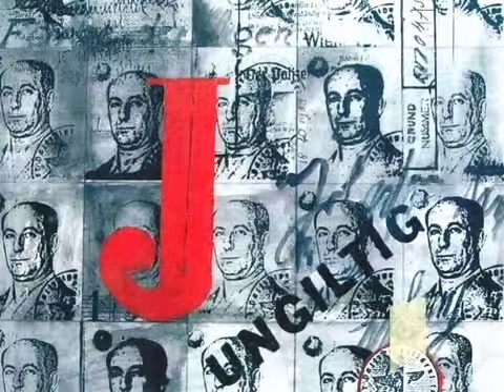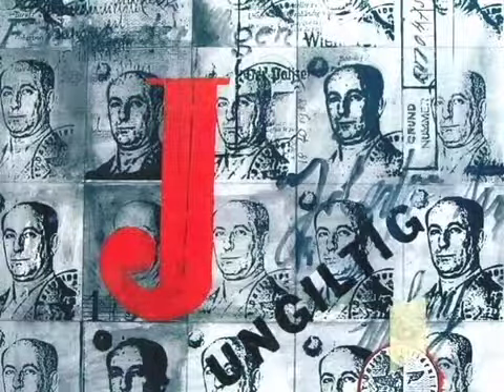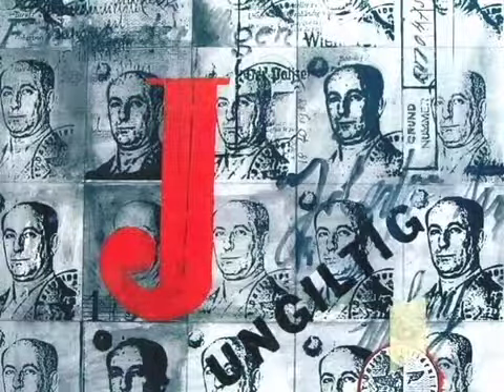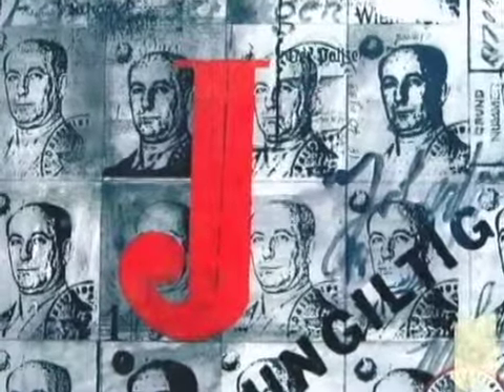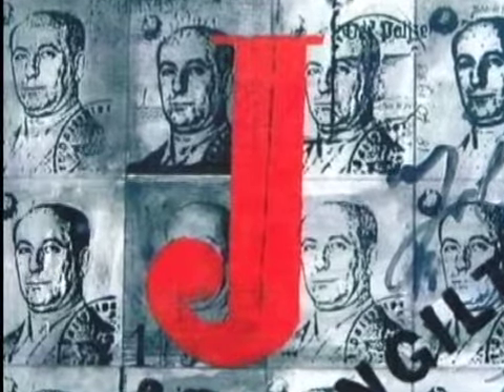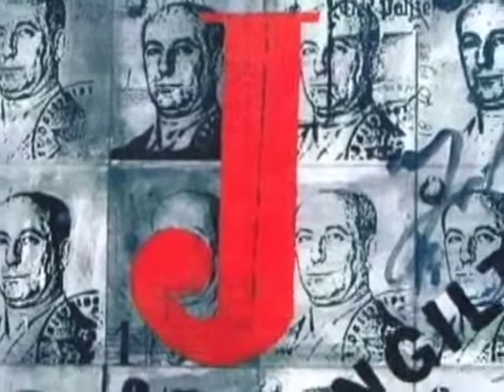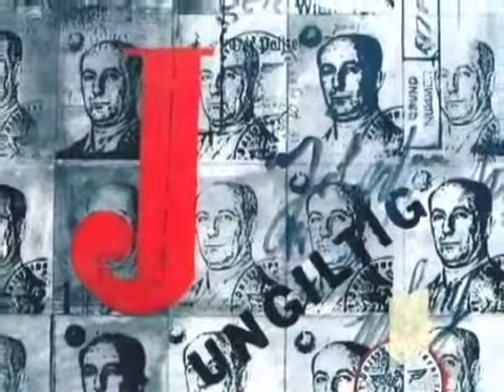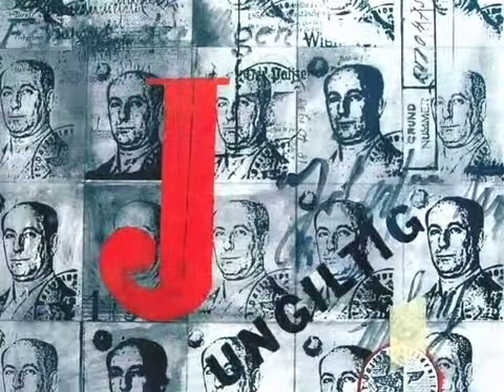Day 4: "Collage"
This piece includes my Papa's picture from his accordion passport. The one that saved his life, over and over and over again. -Ilie